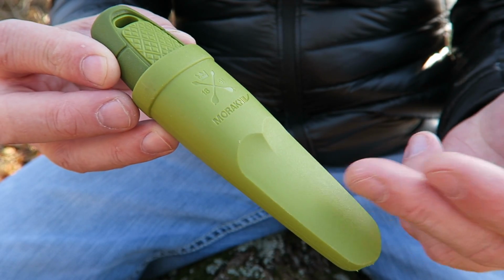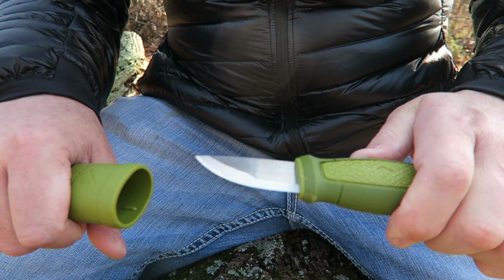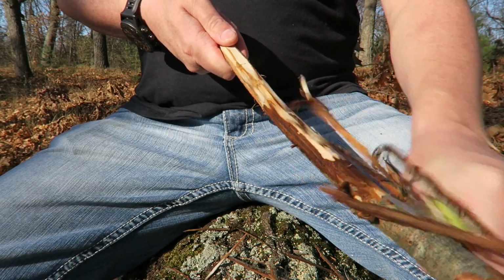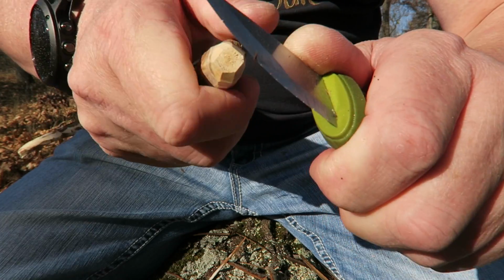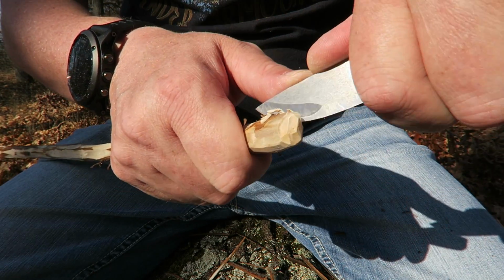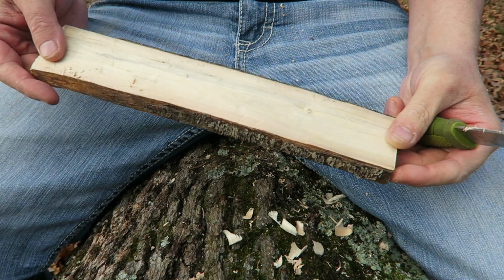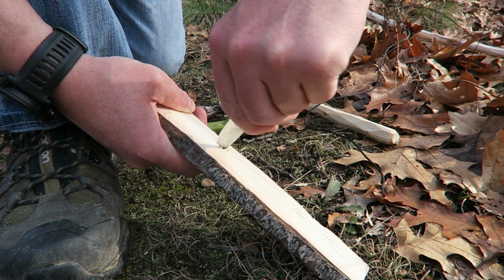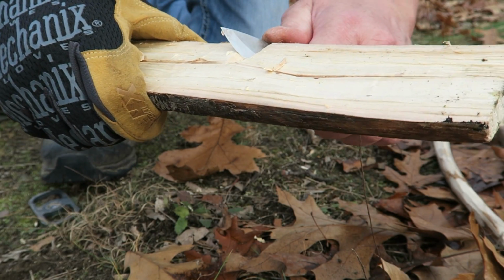Mora Eldris Review w/ Bowdrill Fire